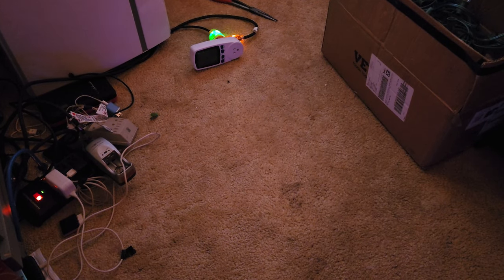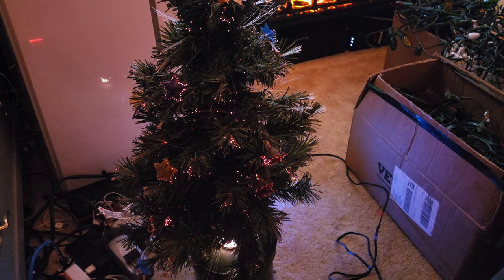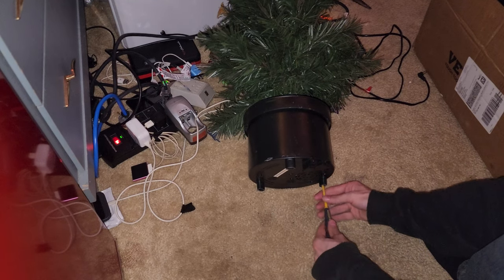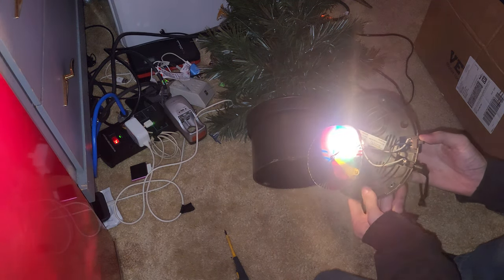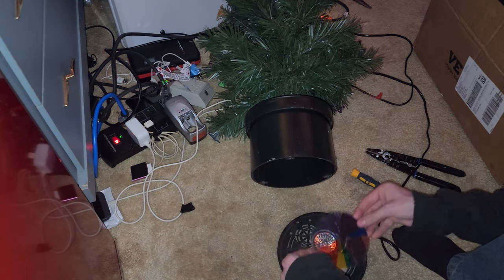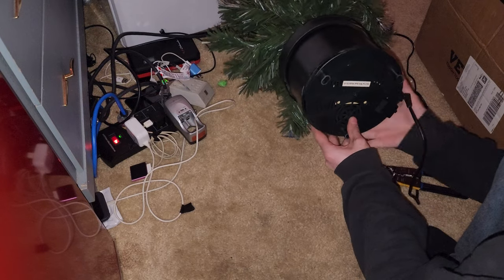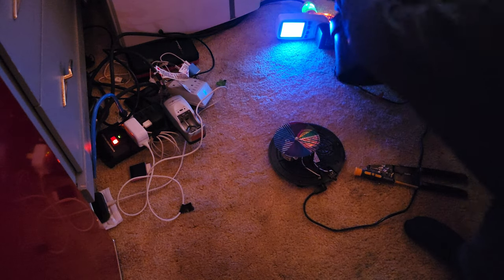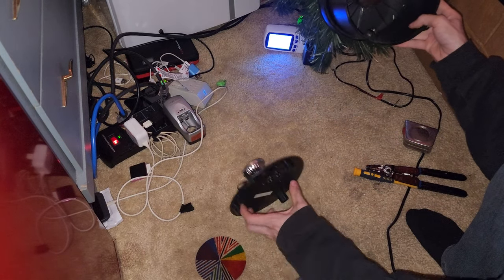Christmas 2024: determining what colour wheel fits my Fibre optic tree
my Fibre optic tree looks faded and colourless when it runs, but I don't necessarily want to buy a new Fibre optic tree, instead I would rather keep my 40+ year old one going. I chose to order one off of this
they had the exact one I needed for my tree.
In this video you will see me disassemble this tree, as well as inspect the colour wheel, I may also order an LED bulb for this tree, and swap the 20W incandescent bulb for a much lower power (but same brightness) LED bulb to allow the tree to run cooler, and prevent anymore yellowing.